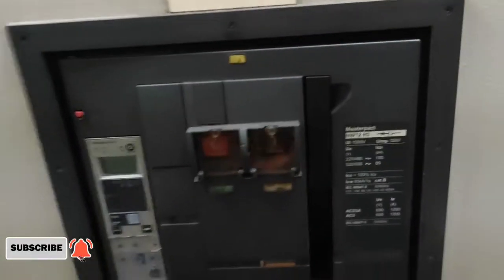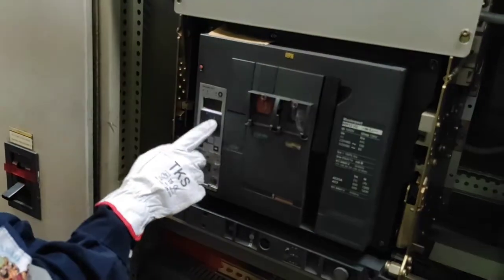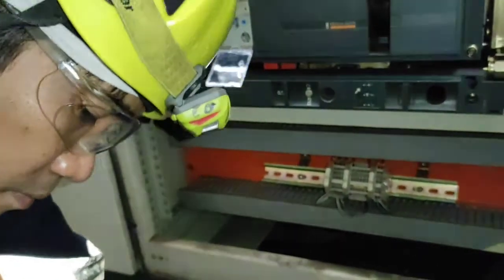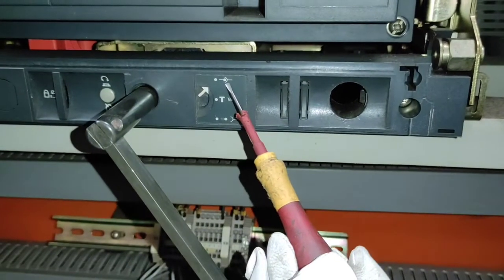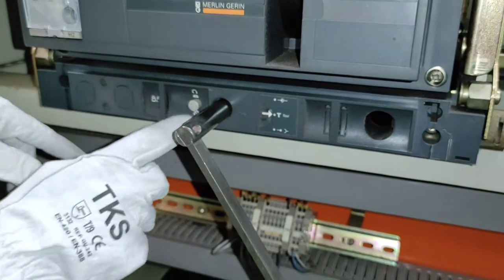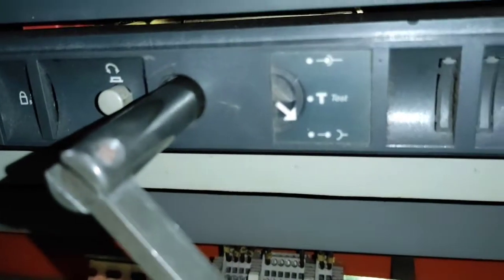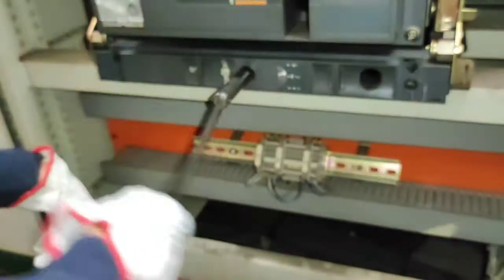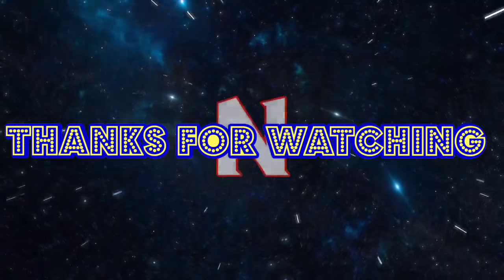Paano ang pag disconnect ng Air Circuit Breaker . How to disconnect the ACB from the main source.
How to disconnect the Air circuit breaker from the main source.
Masterpact / Schneider Air circuit breaker

Electro-technical officer

for more video update